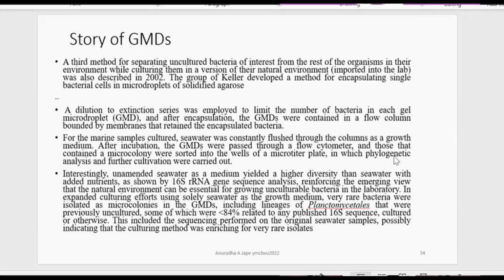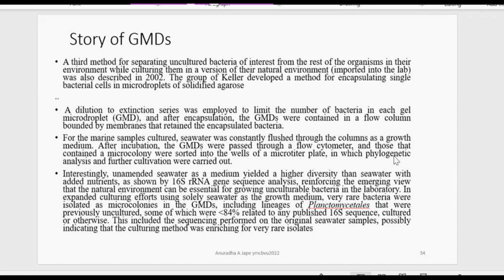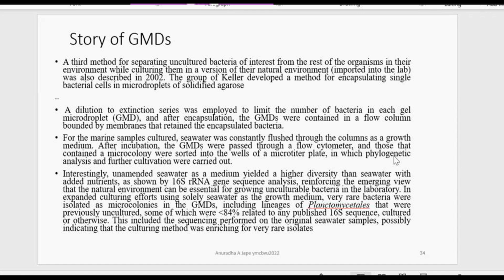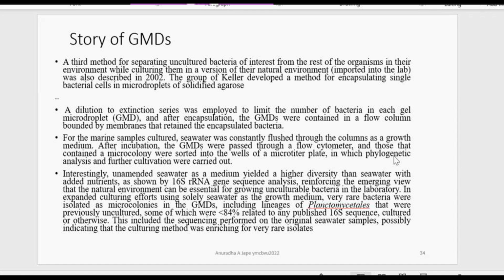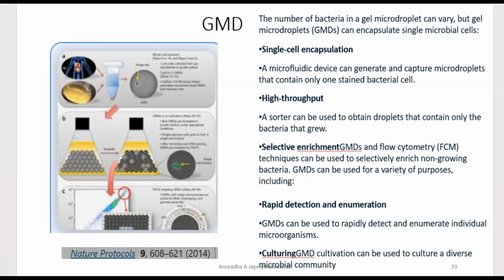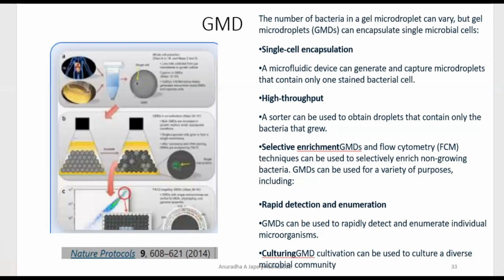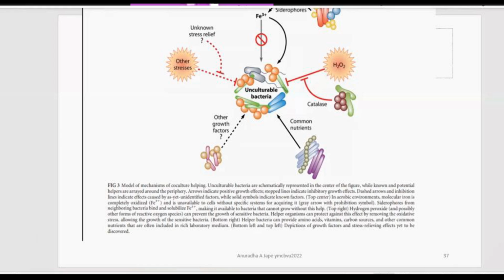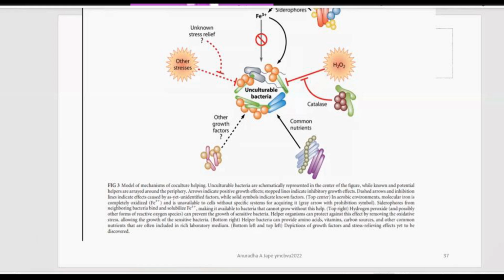Unculturable Bacteria - Part 6